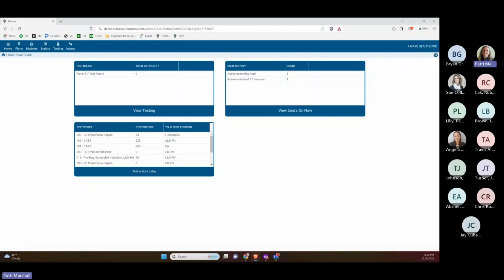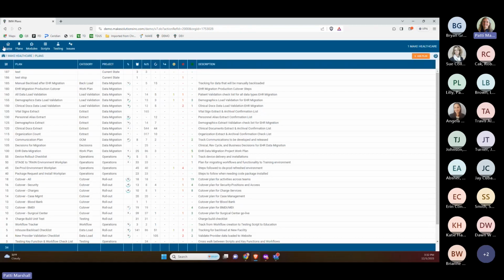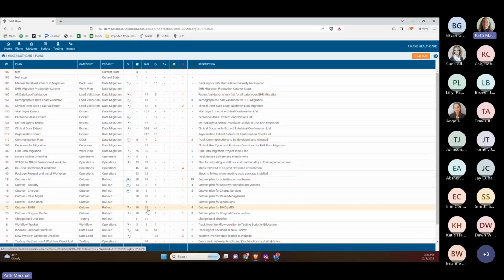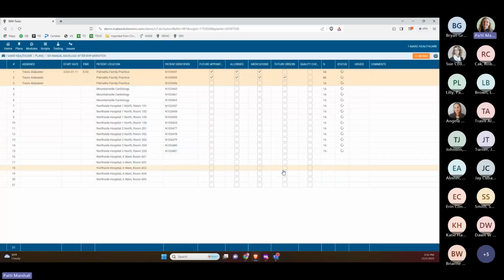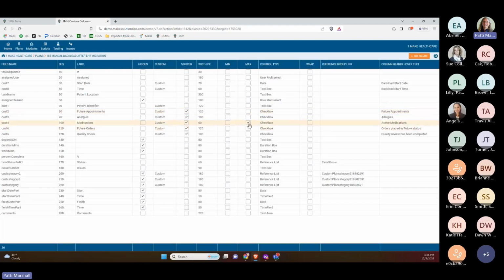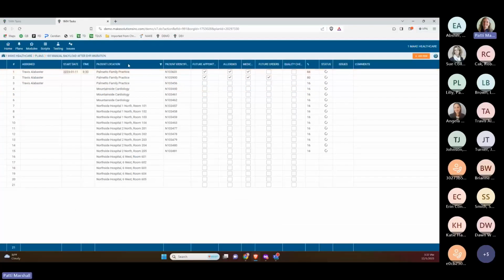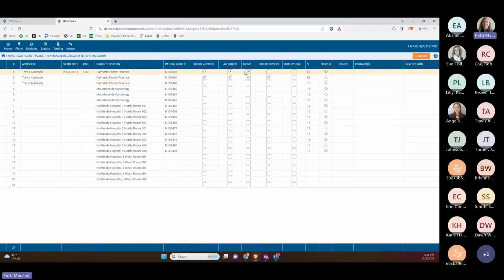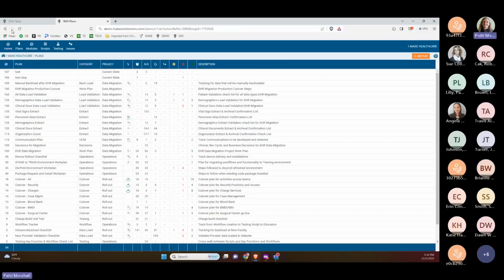TransIT 7 Plans Overview 20231205 152827 Meeting Recording 1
Overview of Plans in the newly released TransIT 7